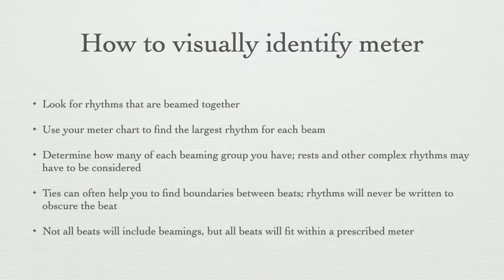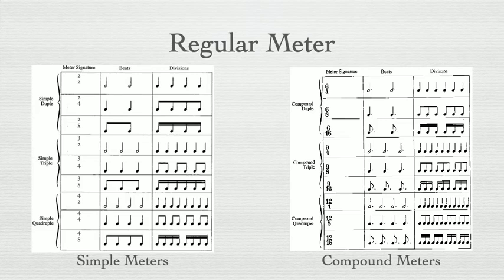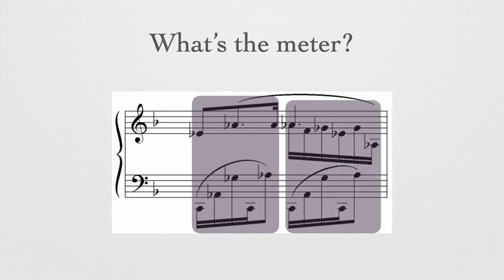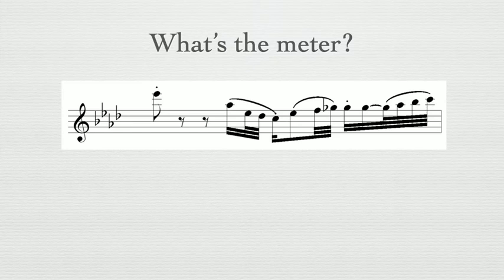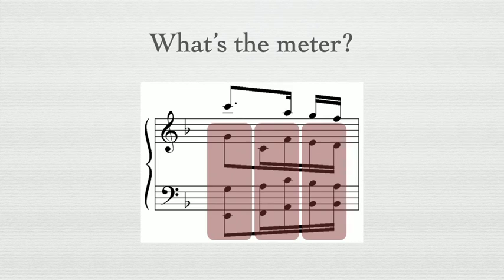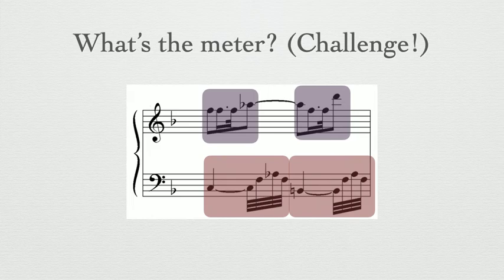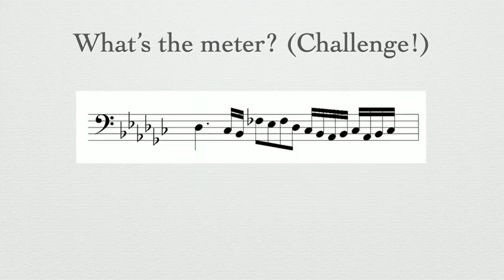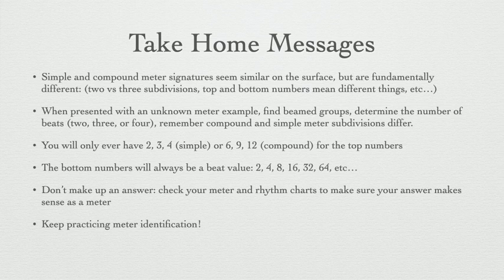Meter Part 3: Visual ID Practice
This is a video full of practice examples to visually identify regular meters. If you haven't watched Part 2 of this series, go and return after you're comfortable identifying regular meter.